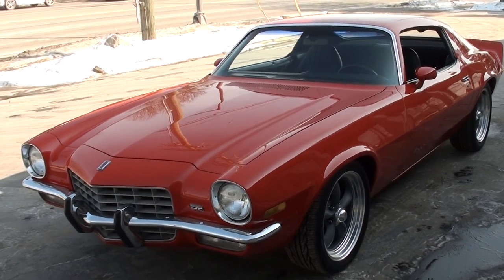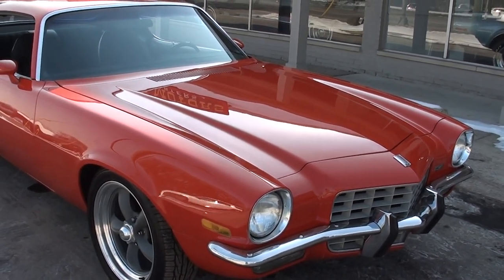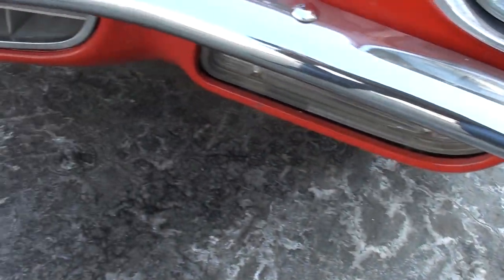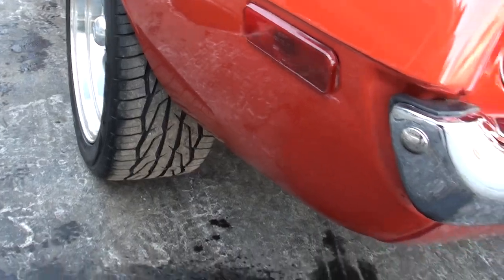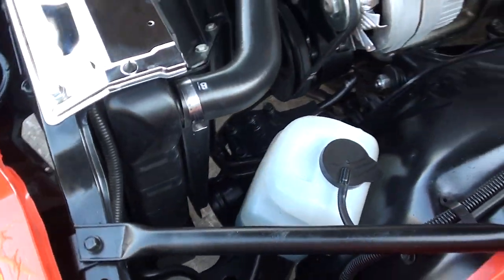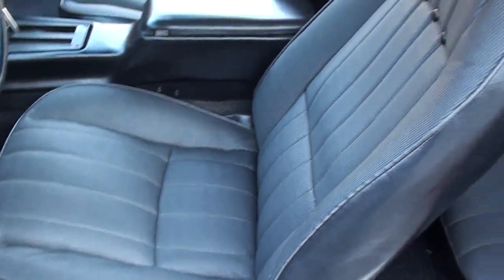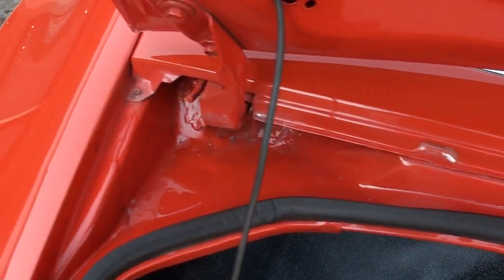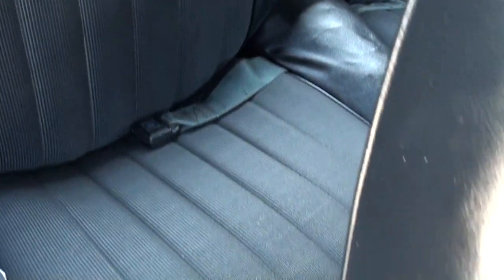1973 Chevrolet Camaro LT $39,500.00